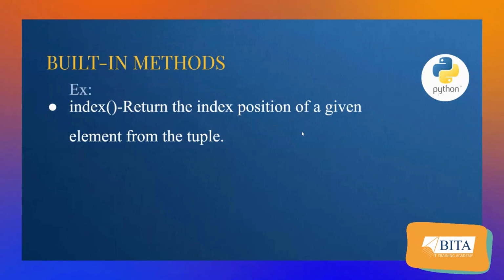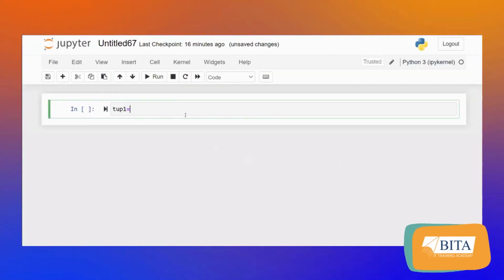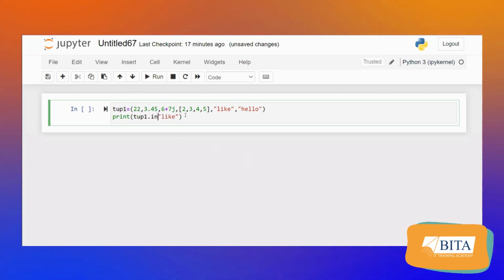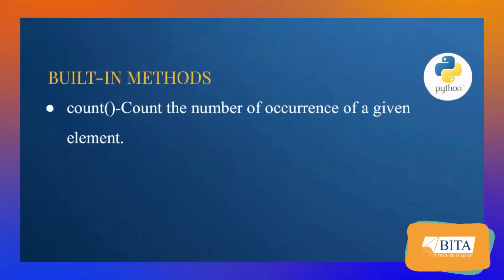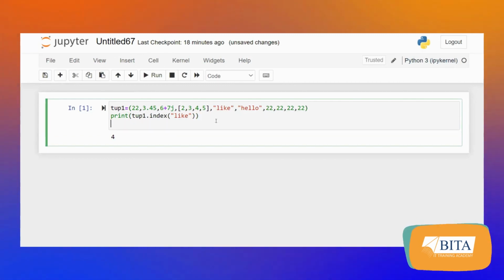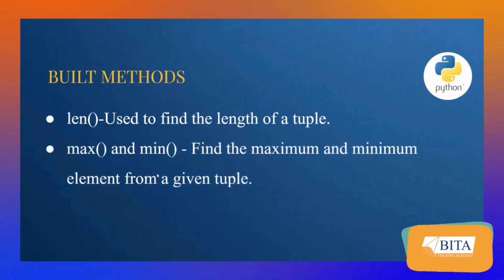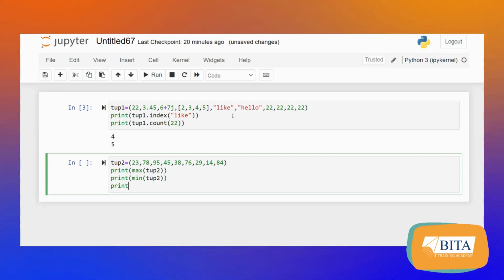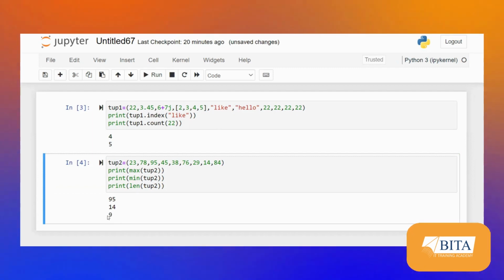Tuple methods in python | Built-in methods in Python | BITA Academy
This video explains tuple built-in methods in Python with example. A tuple is a collection of values separated by commas(, ) and enclosed in parenthesis.Tuples are immutable .Similar to list, tuple element can be accessed by indexing position.

In this video we will learn   python  tuple methods.
1. index()
2. count()
3. len()
4. max()
5. min()

• Affordable Cost
• Real-time examples